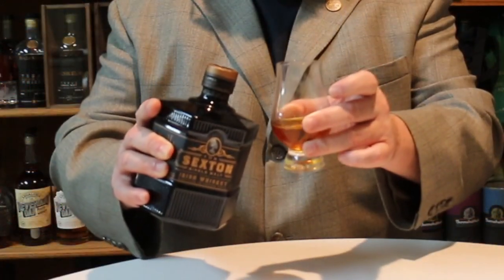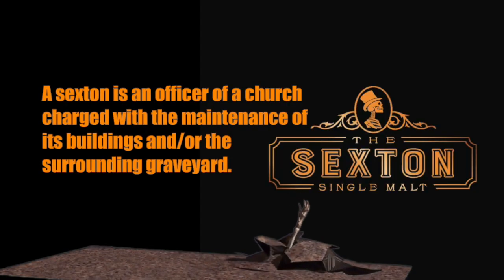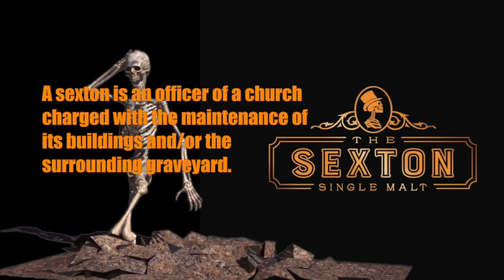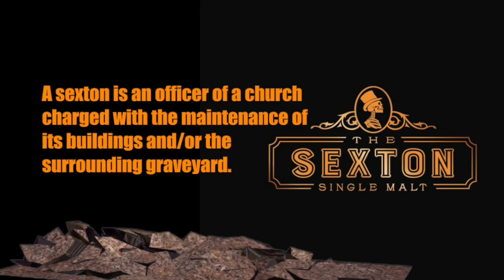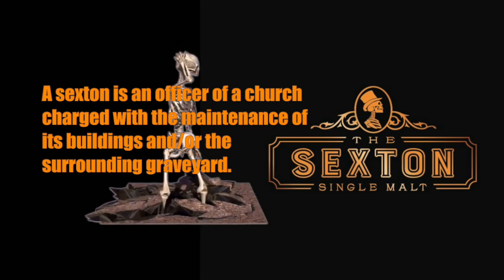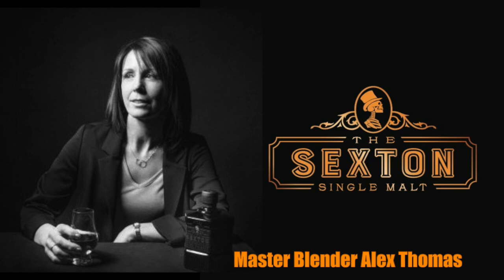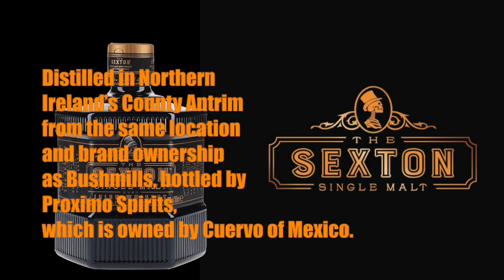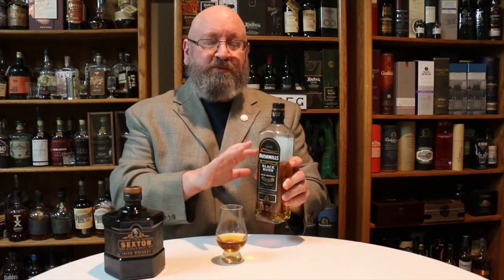Sexton Irish Single Malt Whiskey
In this video Erik Wait reviews the Sexton Irish Single Malt Irish Whiskey.